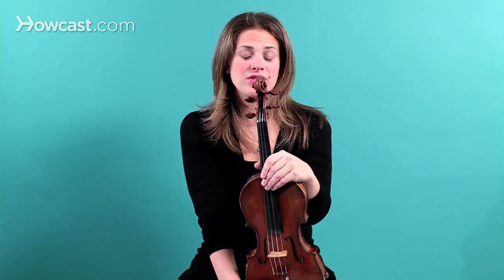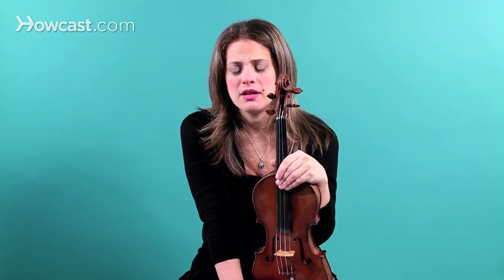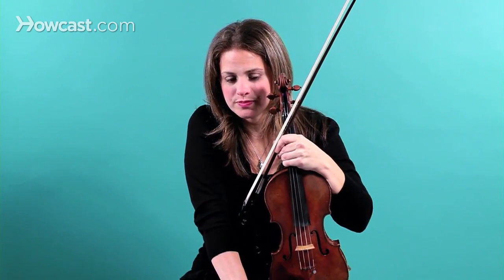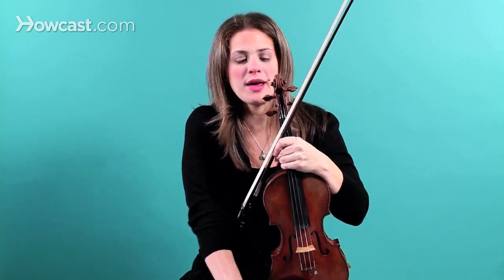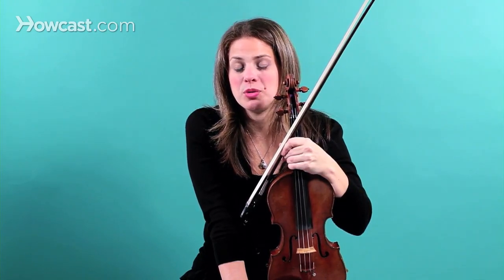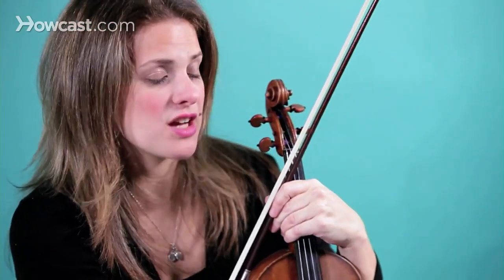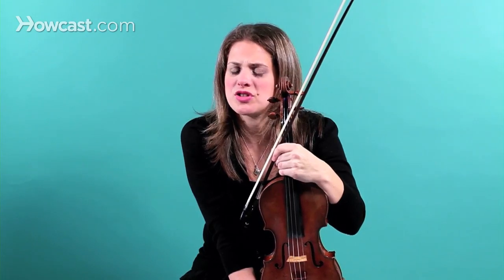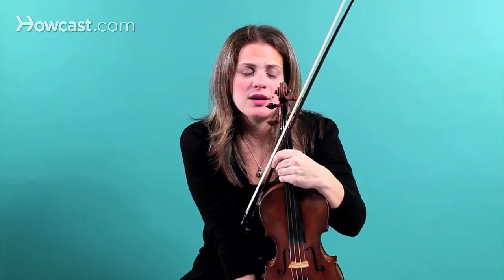How to Pick Strings | Violin Lessons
501240-How-to-Pick-Strings-Violin-Lessons

Okay, so when you're thinking about choosing strings for your violin, there's a lot of different strings on the market. What, in general, you wanna look for, is something that matches your violin sound. And when I say that, you want something that's gonna bring out the warmth in your violin, that's going to make your violin ring, you might need to try a couple of different brands to really narrow in on what works best for your instrument. A really great brand that works for a lot of different instruments is the Dominant strings. They're called Dominant. I use them on my A string, my B string and my G string. And the E string, I like to use Pirastro Gold Label, but any of the Pirastro's are good. You have to really just, again, see what's best for your instrument and you might have to try a couple. And then, the other thing is once you put a string on your instrument, you wanna make sure to play it a lot before deciding what to choose because sometimes your string can sound a little but tinny at first. So, you wanna just, really play it a bunch just to make sure and let it settle in, 'cause you might like the string and not realize it at first. And then also, when you first put your strings in, they're going to go out of tune a lot. So, you want to tune them up. So, stretch them out a little bit so that the next day, they're not as out of tune. And, it should take no more than up to a week for your violin to settle in. And, another trick is actually to only change one string in a time, like I'll change the A string, and then I won't change the other strings for another, you know, four days. And, another four days after that, I'll change the G string, and then the E string, though, is an exception. You can change the E string at any point because it really doesn't go out of tune very often. And those are some thoughts on how to pick strings for your violin.